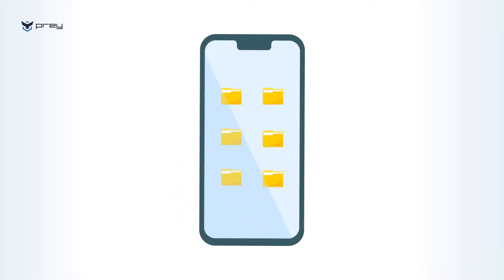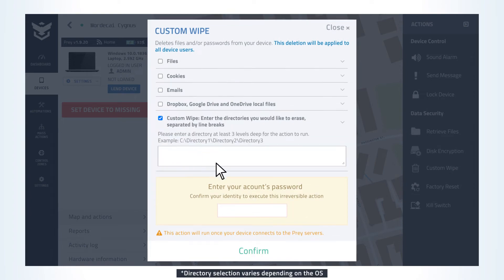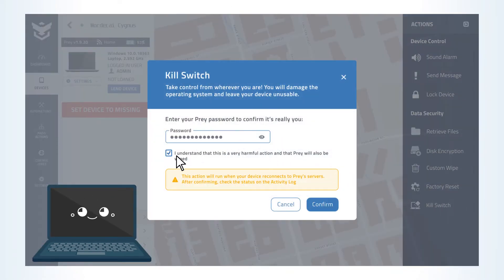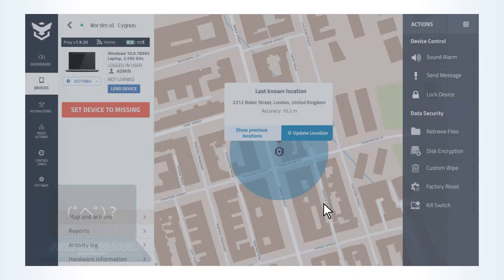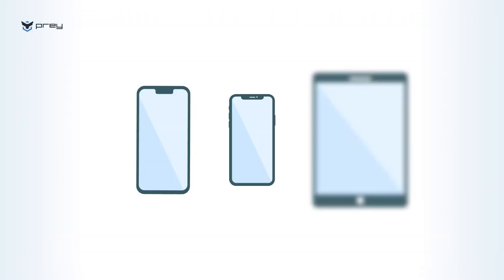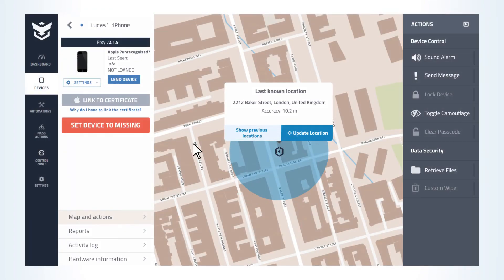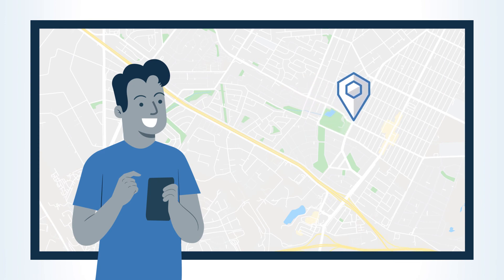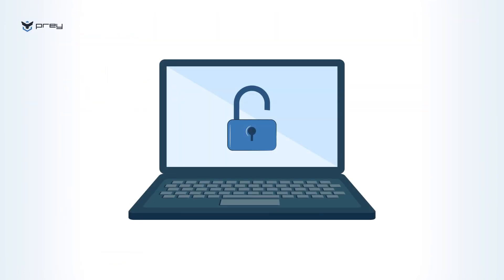Mobile Data Protection - Prey Demo Tours ep 5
When protecting the information stored inside is more important than the device itself, you can count on Prey to take the necessary measures. This demo tours goes though:

- Wiping drives or files across platforms and remotely
- Factory Resets and Kill Switchs
- File encryption using Bitlocker
- Locking a device to make it inacessible